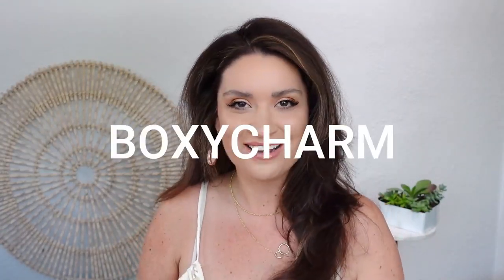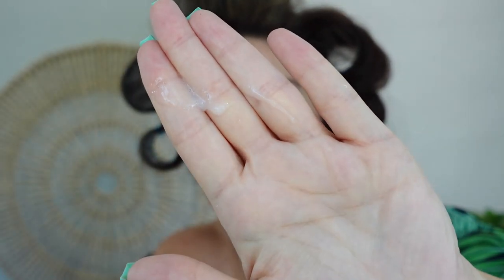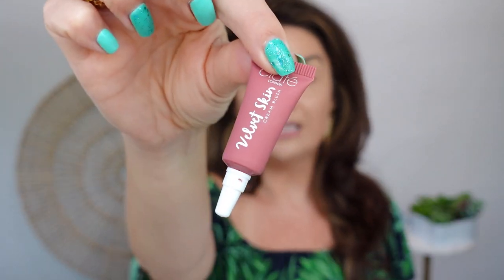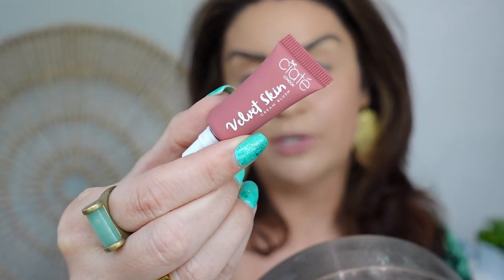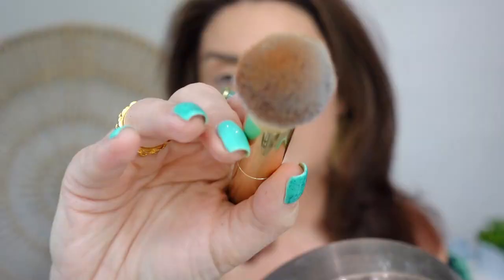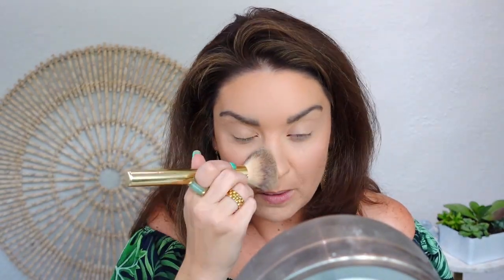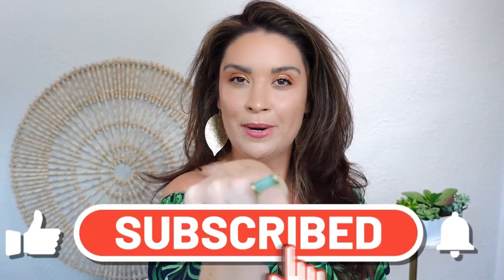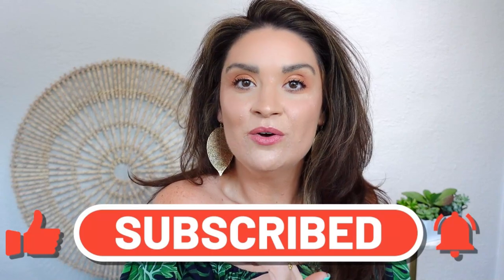2ND CHANCE WITH BOXYCHARM PRODUCTS... WHAT HAPPENED?!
Hi Friends! Today we're doing a FULL FACE of 2nd chance makeup from Boxycharm... and some things are getting decluttered...
* Products are gifted PR, but my thoughts are all genuine and honest...

** WANT YOUR OWN BOXYCHARM By Ipsy? You can use my link, or go to Boxycharm's website!

Please don't feel pressured to use them. But if you do, it's like tipping your fellow YouTuber for their thoughts and advice on the products mentioned. Those link proceeds go into purchasing more makeup and products to review on my channel and I appreciate your kindness and support. XOXO

Thanks!!

Thanks!!
Nichole